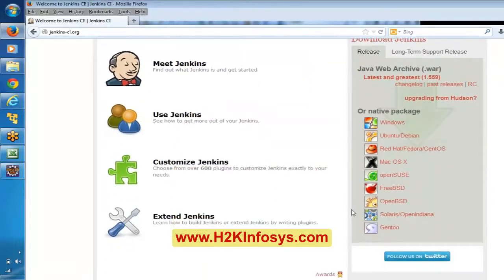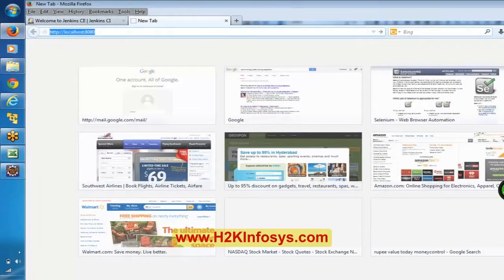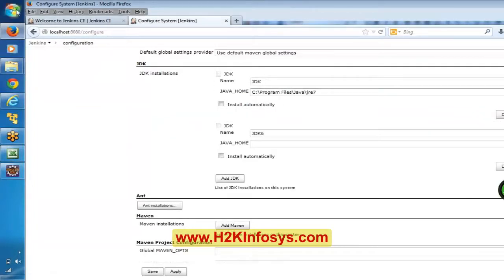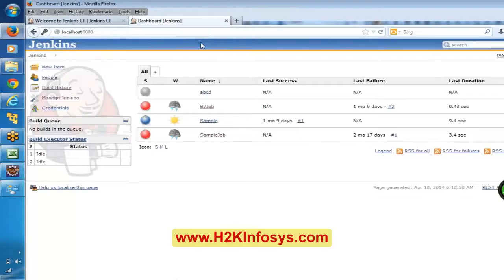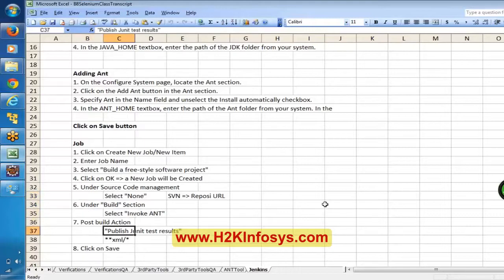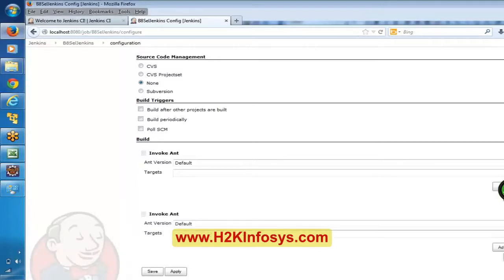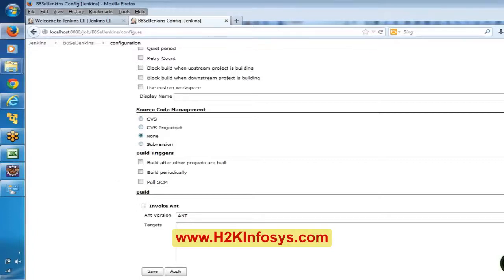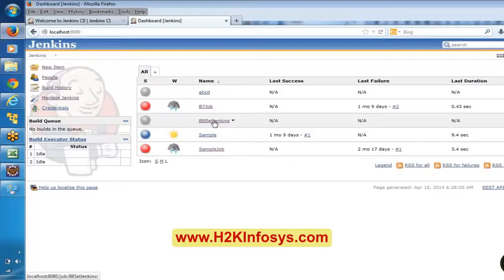selenium 2.0 webdriver tutorial 2015